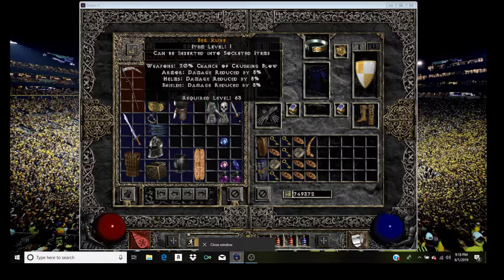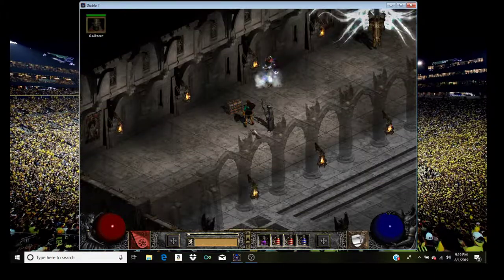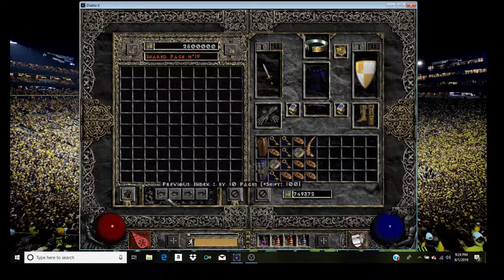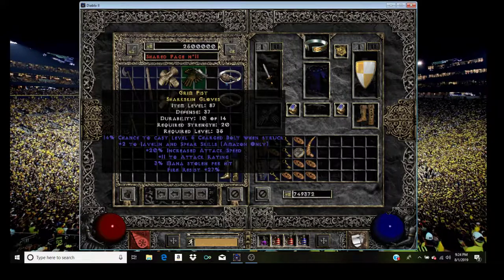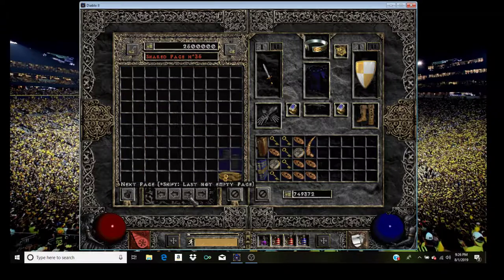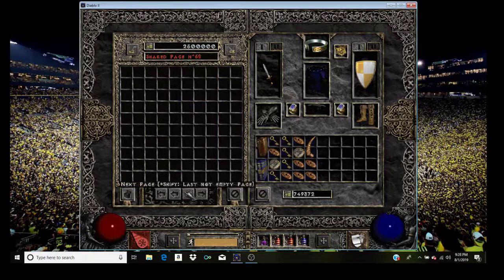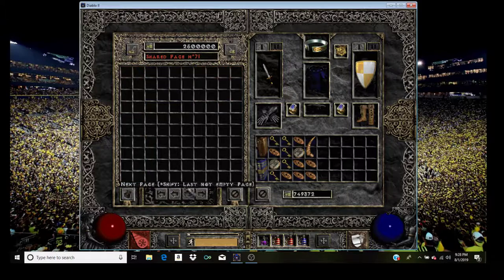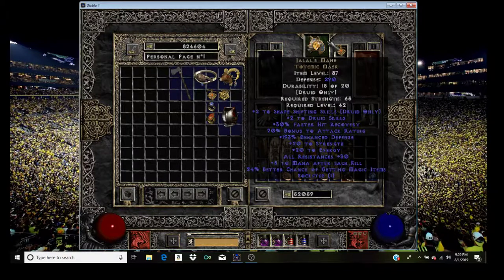Diablo 2 Single Single Player: My first in SP